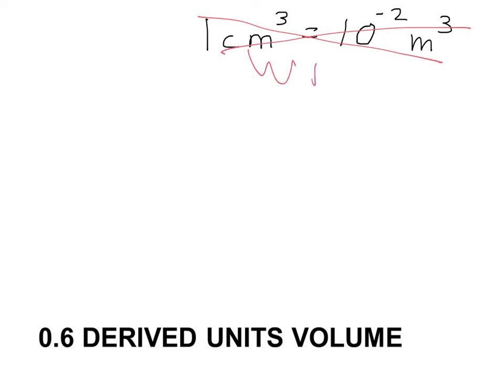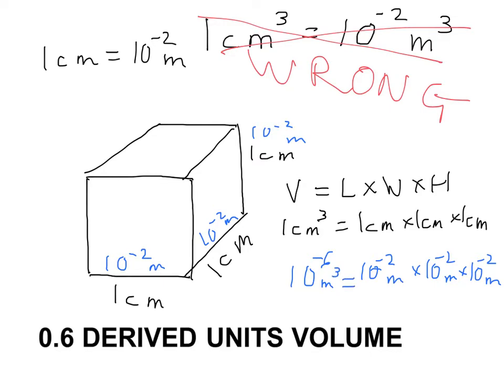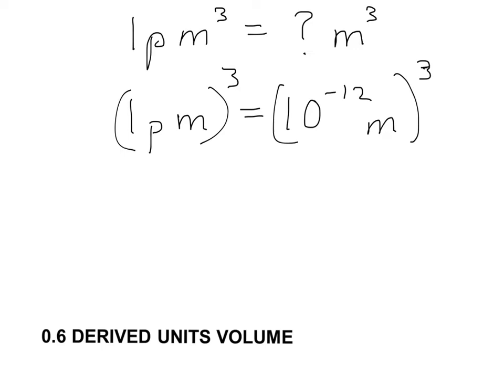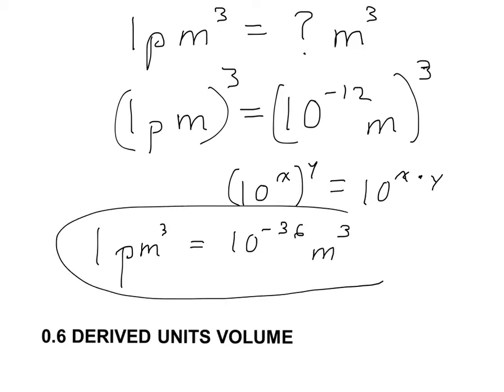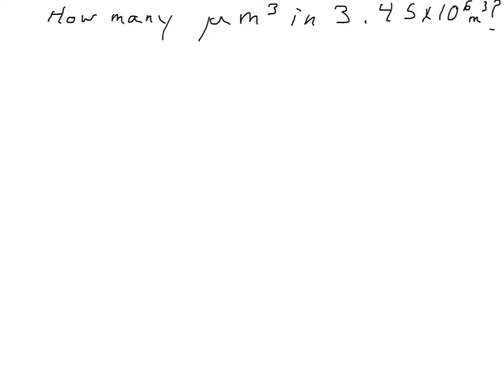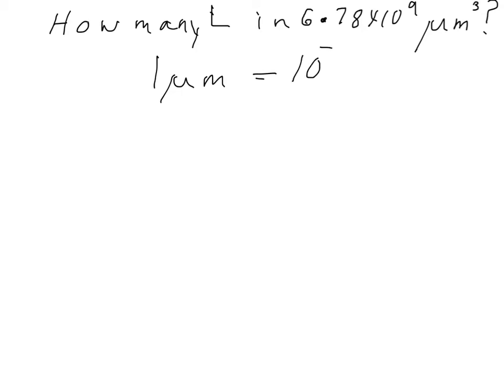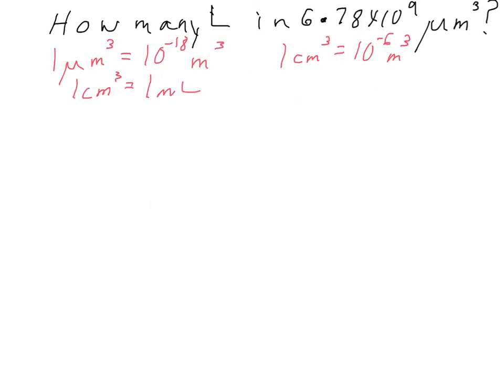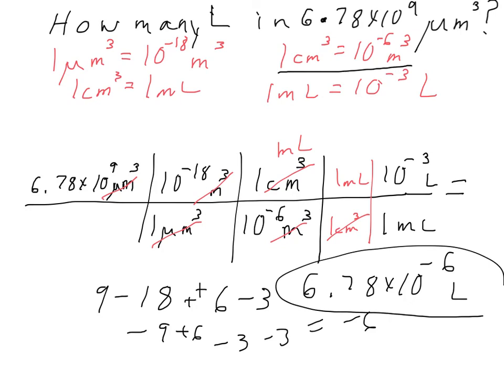140 kellie orginal cubed units